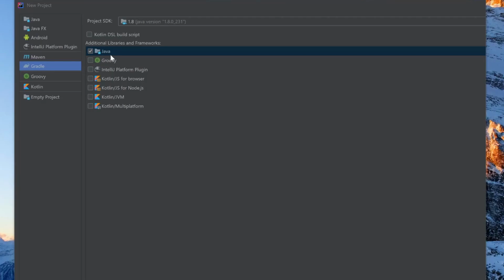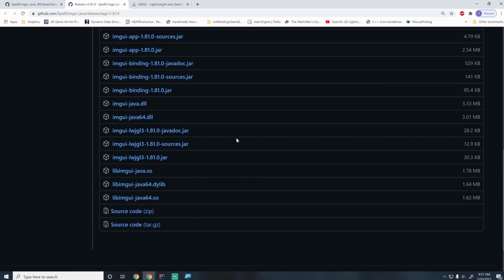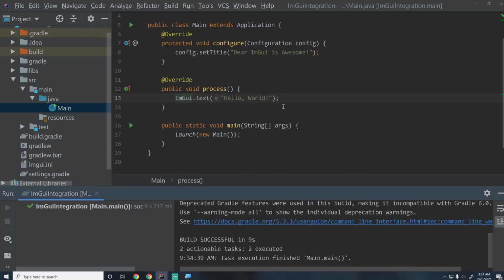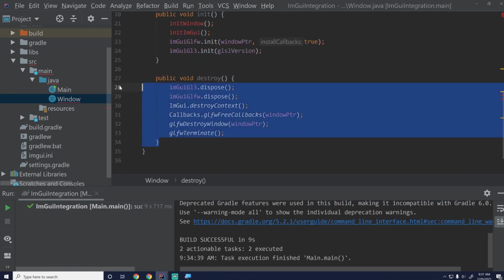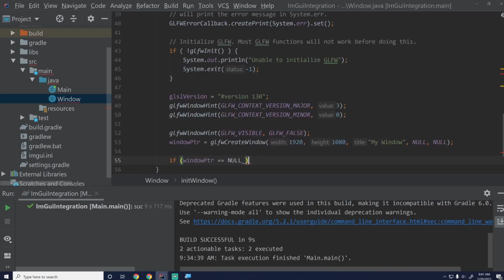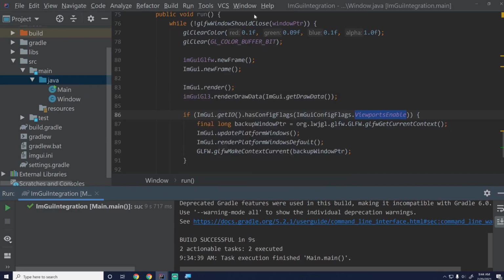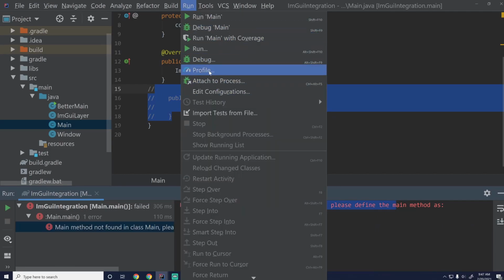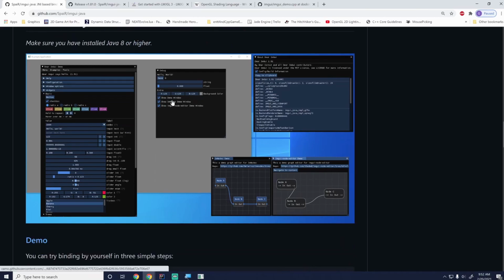ImGui in LWJGL (UPDATE) | LWJGL Series #3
In this episode I go over how to integrate the newest version of SpaiR ImGui into your java project. I take you through an example of using the Application class provided by SpaiR, and then I show you how to create it from the ground up. Lastly, I show how to enable ImGui viewports so that you can drag windows off of the main window.

0:00 Intro
0:30 Creating the Project
0:47 ImGui JAR/DLL Dependencies
4:43 LWJGL JAR/DLL Dependencies
5:37 Creating Simple ImGui App
6:44 Manually Creating ImGui App
19:07 Enabling Viewports